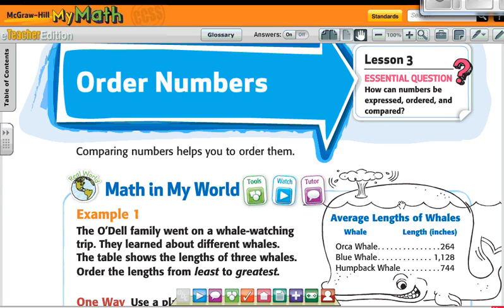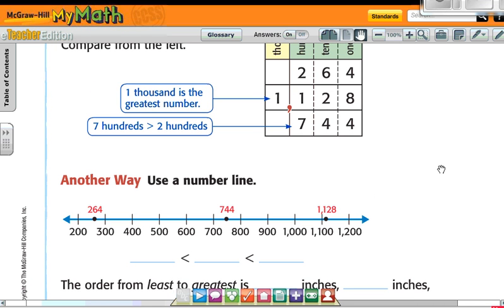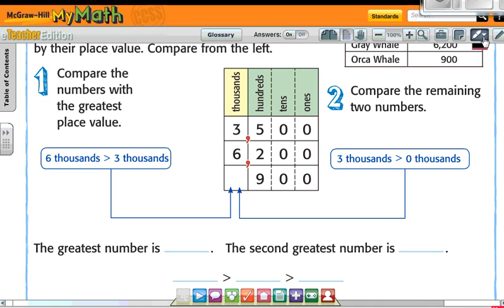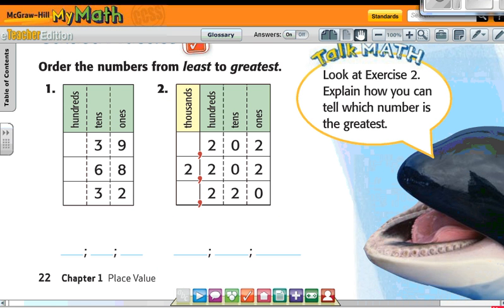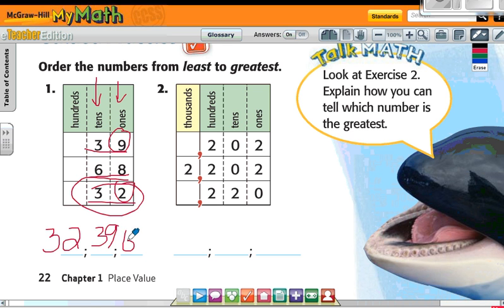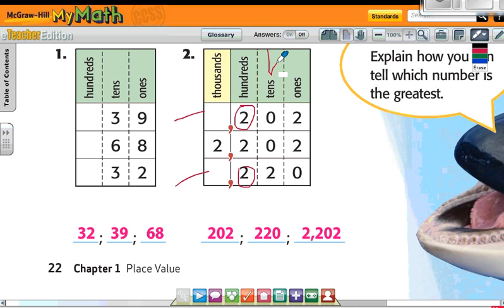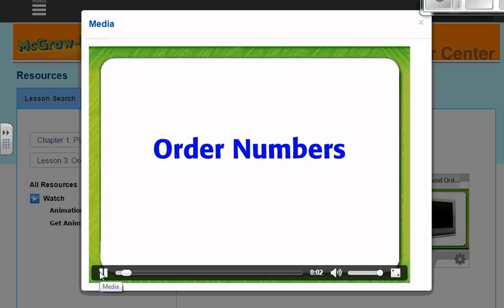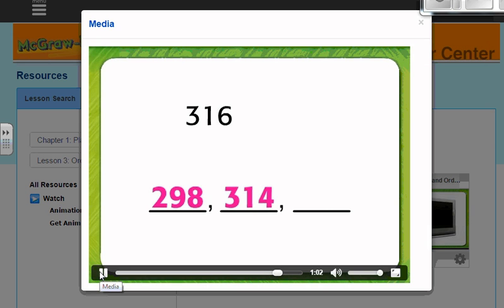3rd Grade Chapter 1 Lesson 3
3rd Grade Math Chapter 1 Lesson 3